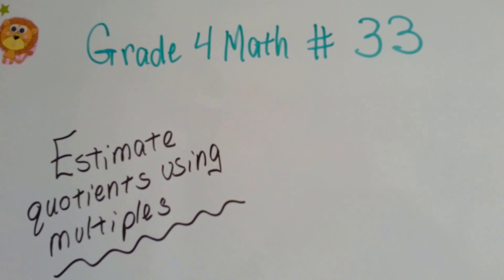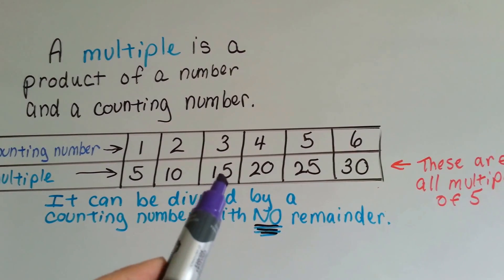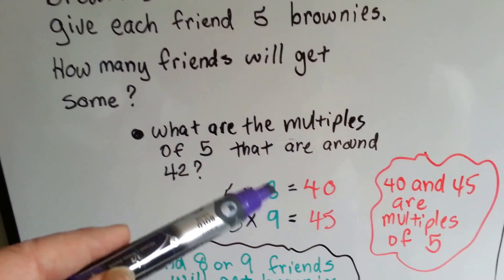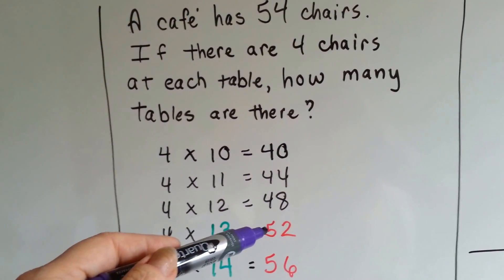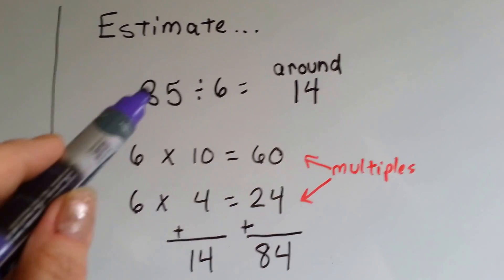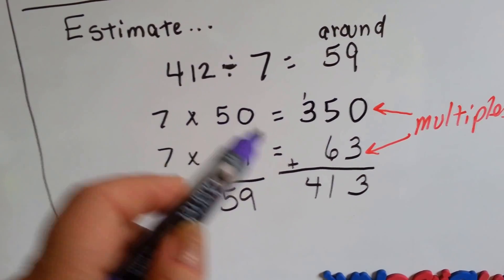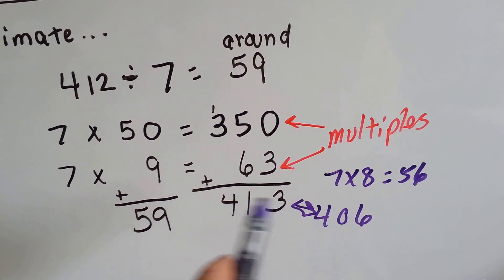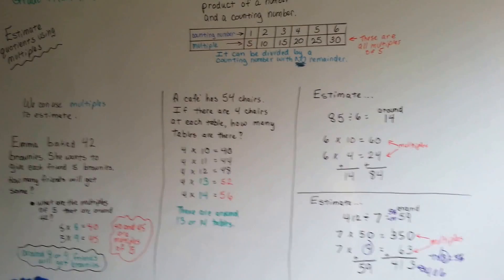Grade 4 Math 4.1, Estimate Quotients using Multiples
How to estimate an answer for division using multiples. We can group them together! #33